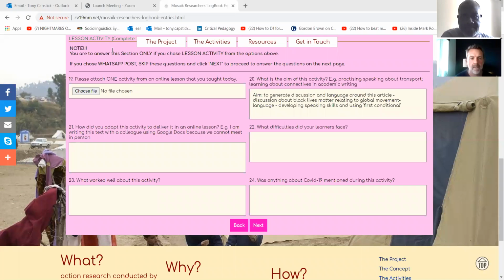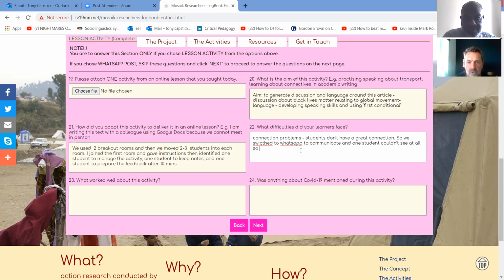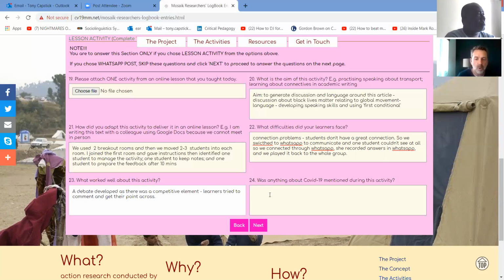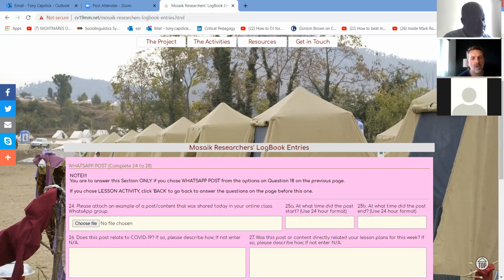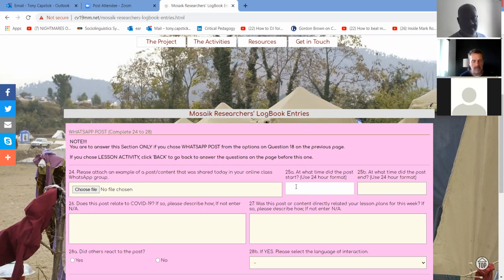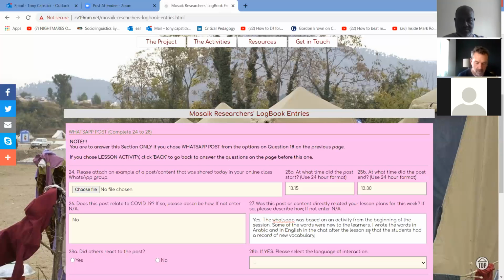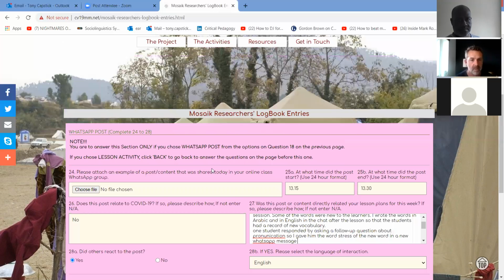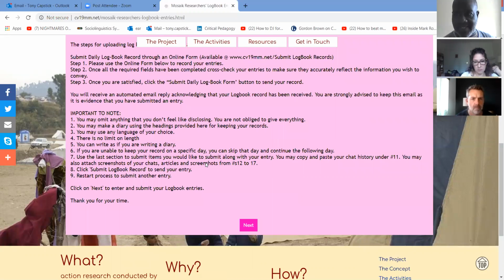Training 06072020 Part 2